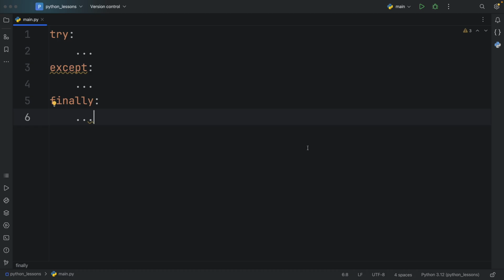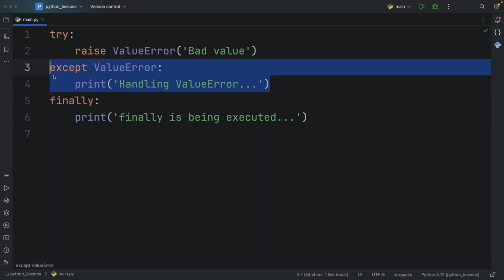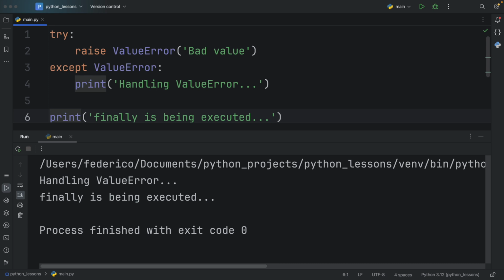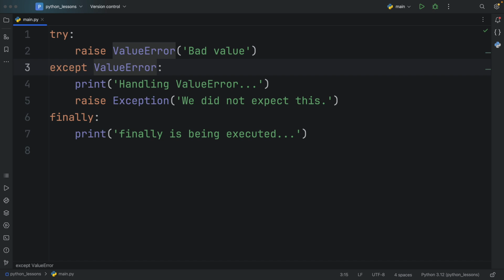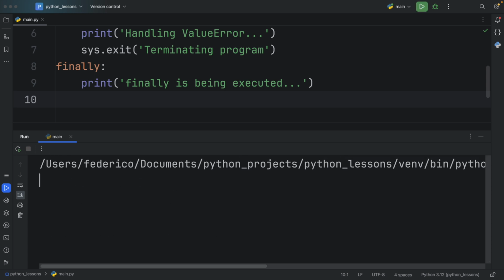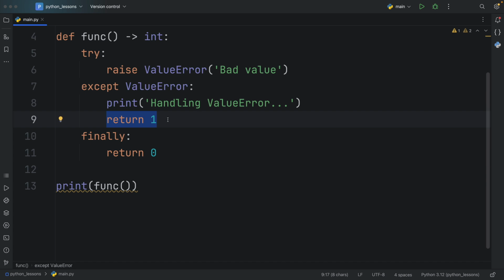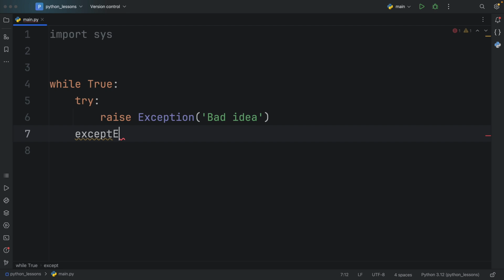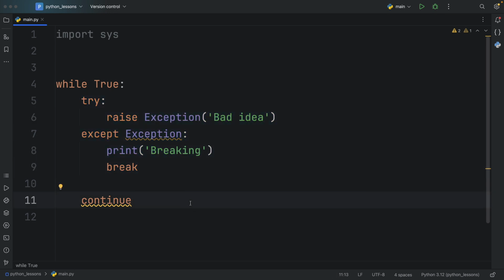Is "finally" Useless In Python?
Today, we're going to be diving into the "finally" keyword. You don't want to know how many comments I get regarding the inutility of "finally" in Python. Sometimes I want to go hide in the forest when I read those comments, but I'm an adult who pays taxes, so instead I'm here to explain what it does!

00:00 Learning Python made simple
00:05 “finally is useless
00:27 an example using “finally”
01:58 “finally” is stronger than exceptions
03:13 “finally” is too powerful
03:51 “finally” can be abused
05:01 PEP 601
05:37 “finally” black magic
06:41 What do you think?